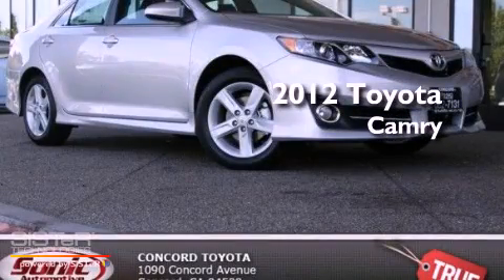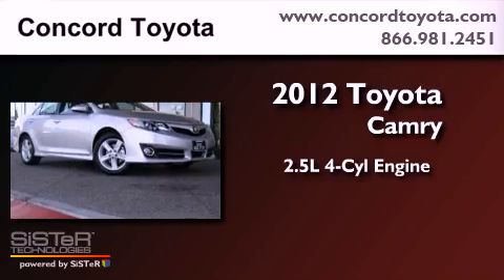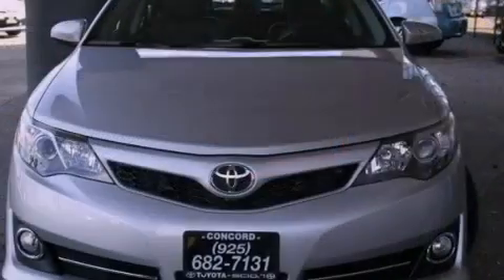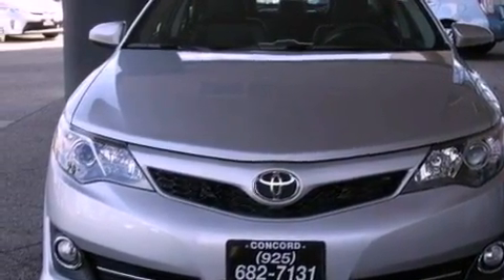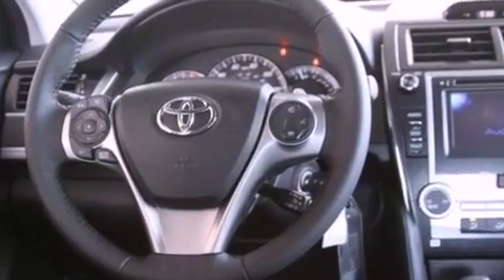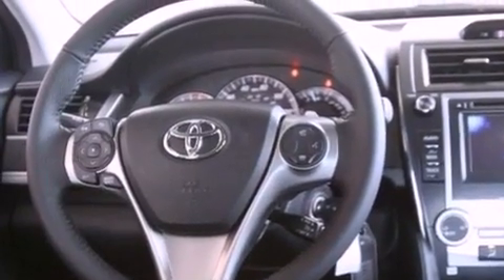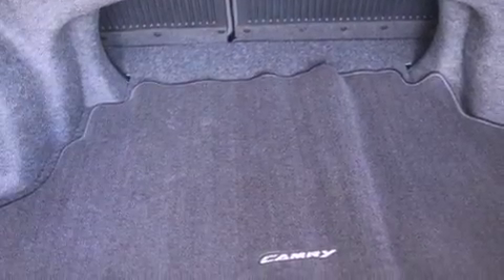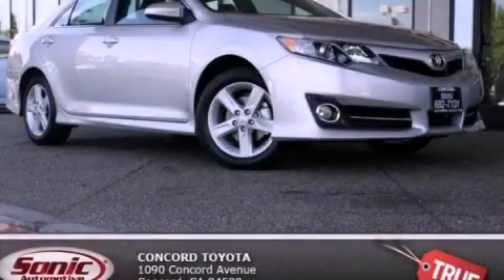2012 Toyota Camry Concord CA 94520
Year : 2012
 Make : Toyota
 Model : Camry
 Engine : 2.5L I-4 cyl
 Trans . : Automatic
 Exterior : Classic Silver Metallic
 Miles : 4
 Interior : Black
 Concord Toyota
 2012 Toyota Camry Concord CA